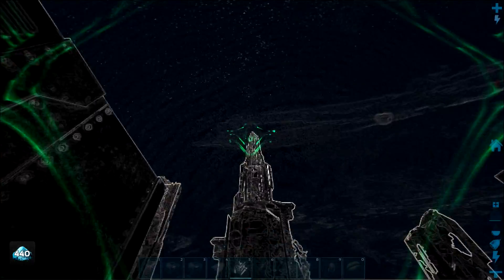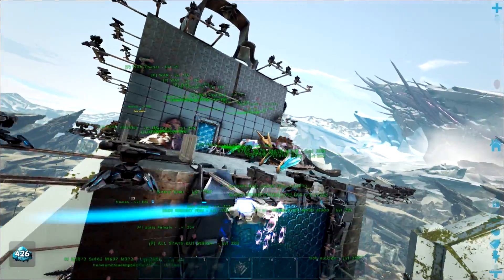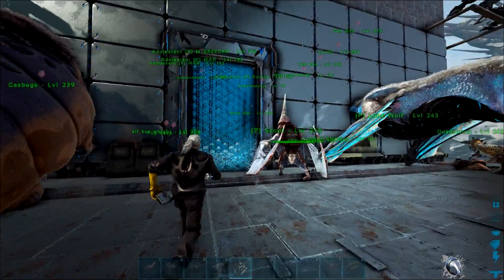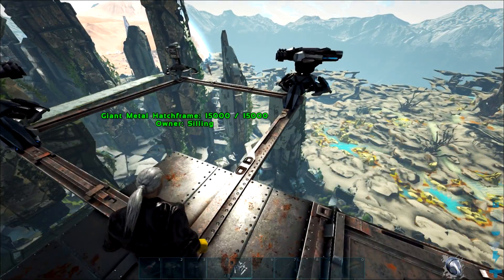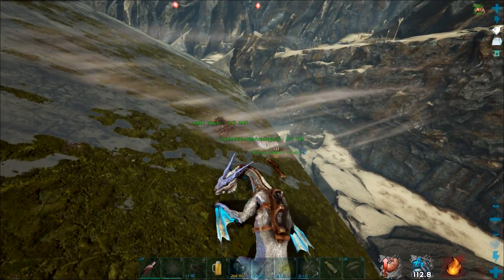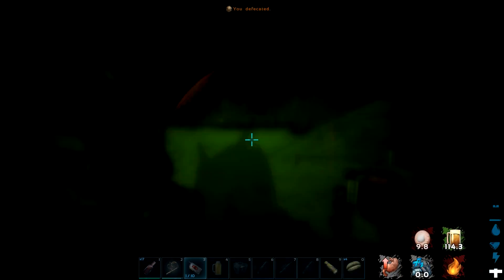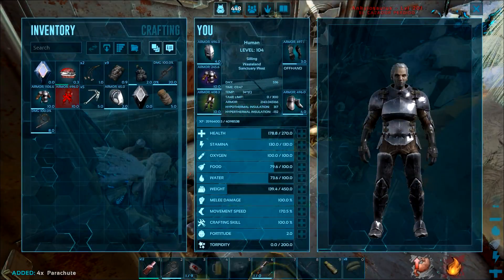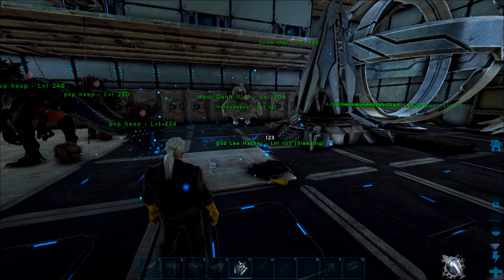FINAL TEK BASE UPGRADE TOUR - Ark Extinction (Official Small Tribe Pvp) - Ep.11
Today i show you a tour of our base progress so far and update you guys on the Extinction series!